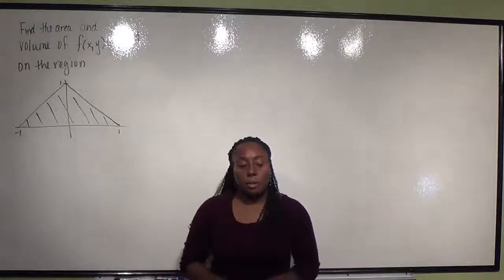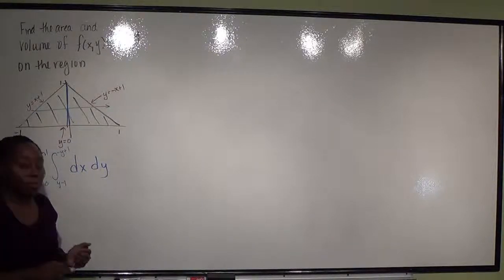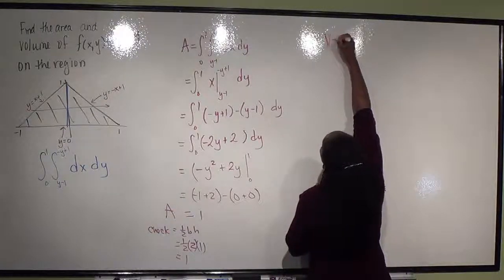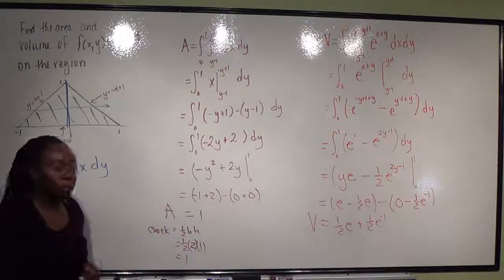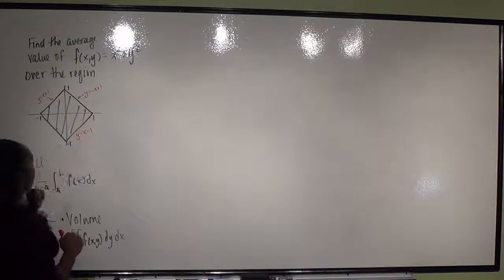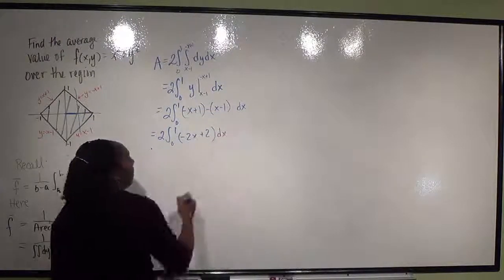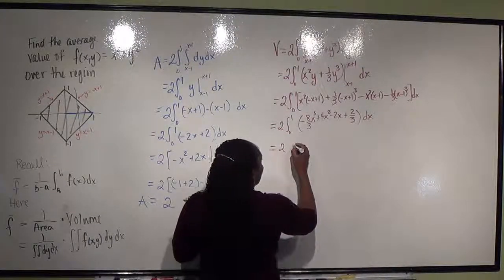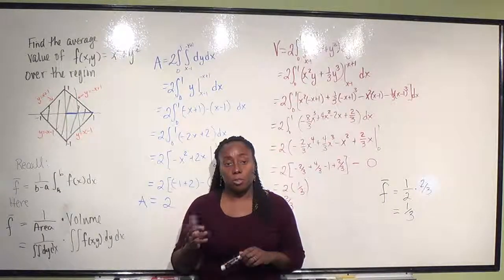Multiple Integrals pt3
Lecture on multiple integrals